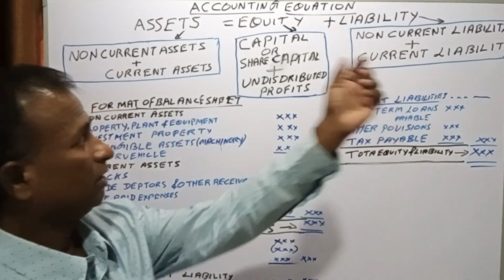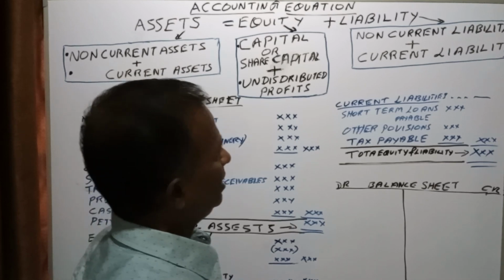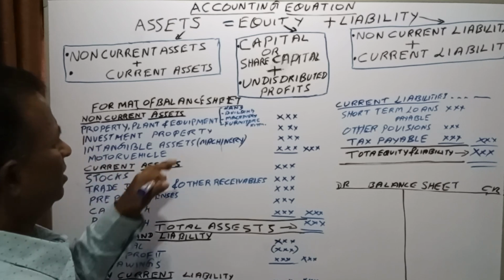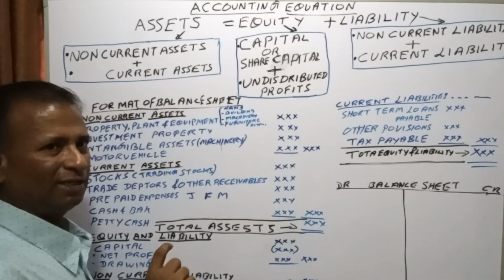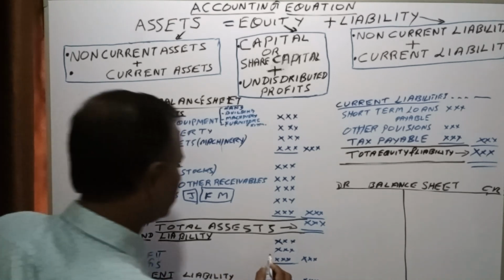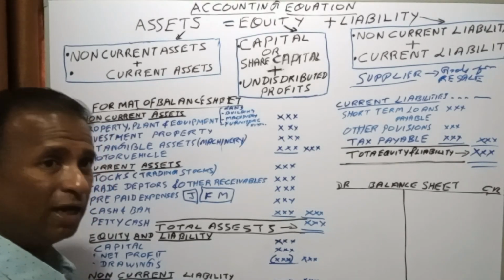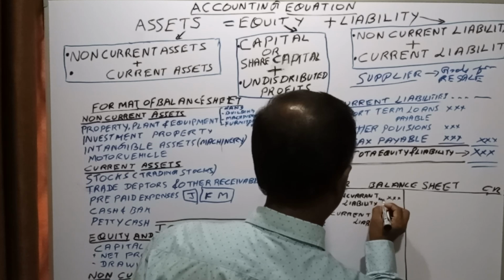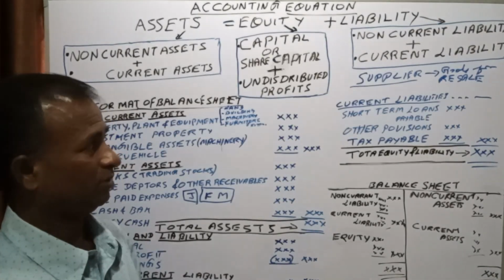Accounting Chapter 07 Part 01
In this session i discussed the accounting equations in depth in order to understand it easily.